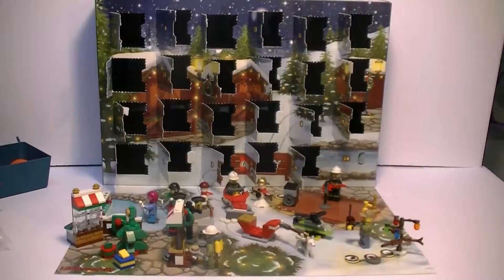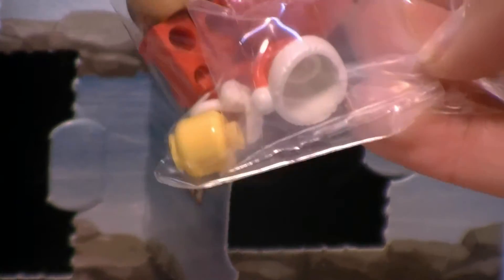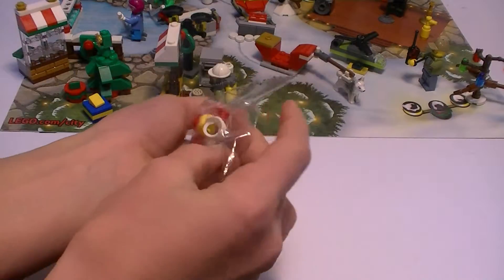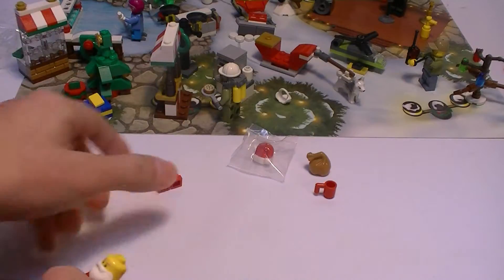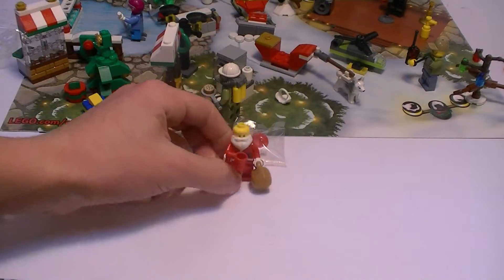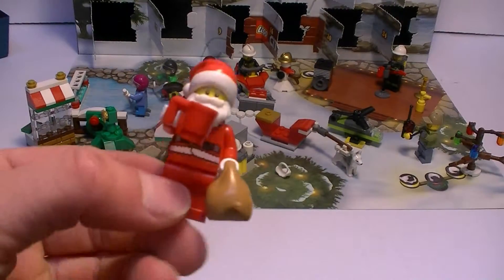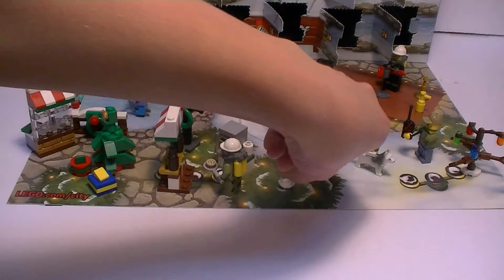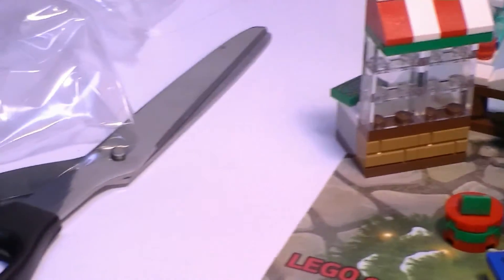Lego Advent Calendar 2016 (24-24)